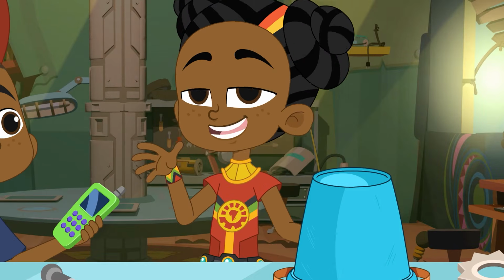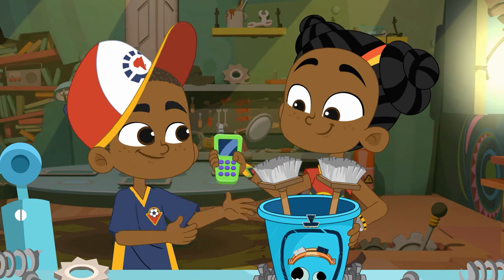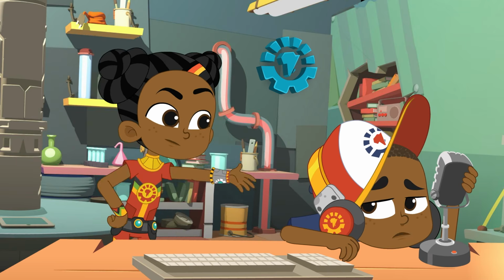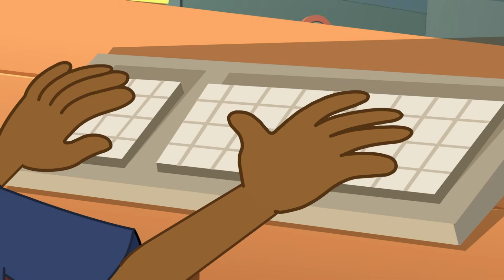Vlog Like A Champion With Super Sema | Super Sema Vlogs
Learning is FUN!! Join Sema and MB as they Vlog and share super cool tips and tricks with you!!!

 About Super Sema

Super Sema follows the world-changing adventures of an extraordinary young girl Sema and her twin brother MB on their mission to protect their African town of Dunia from the villainous Tobor. Sema knows that with determination, creativity, and a helping hand from the amazing world of science and technology, anything is possible!